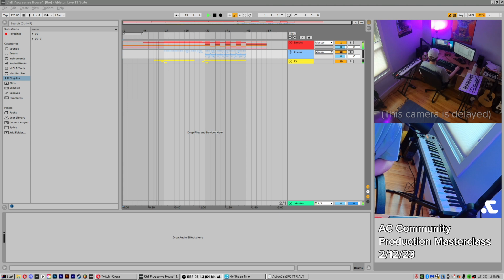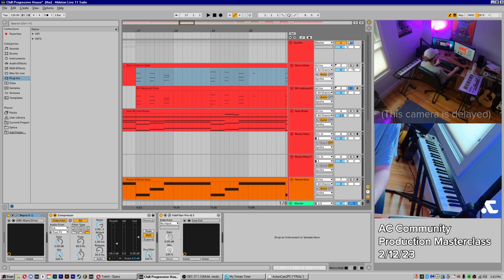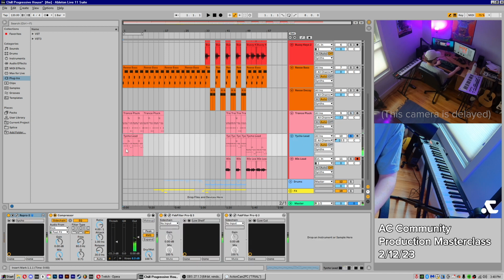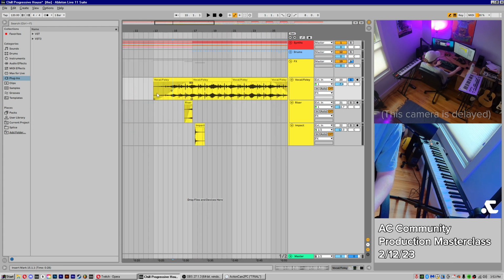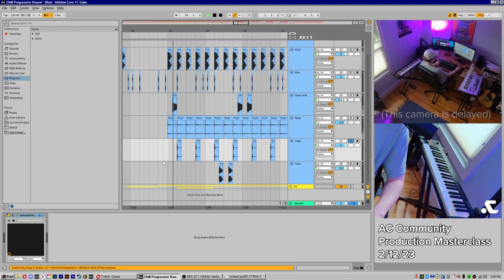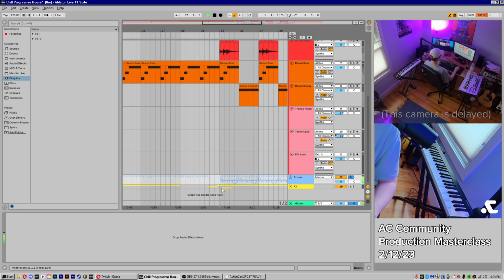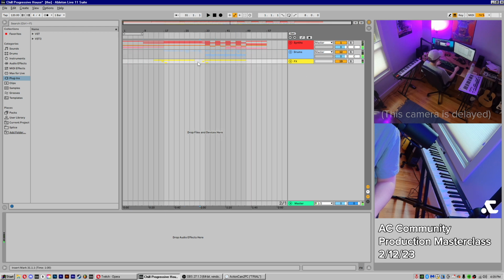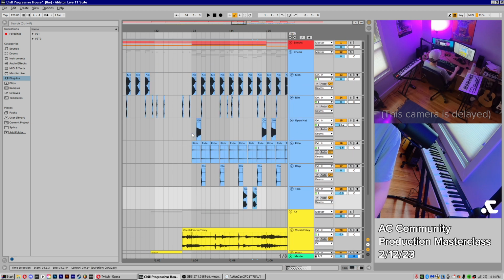PRODUCTION MASTERCLASS: Chill Progressive House w/ ISG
The first installment of our new "PRODUCTION MASTERCLASS" series!
ISG breaks down a chill progressive house track while giving tips and tricks and taking questions from the chat!

Follow ISG!